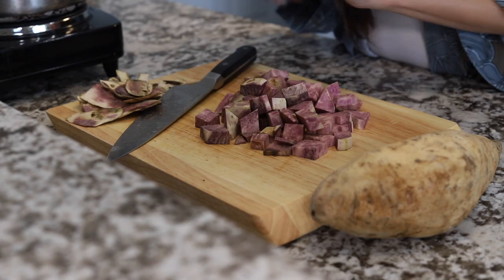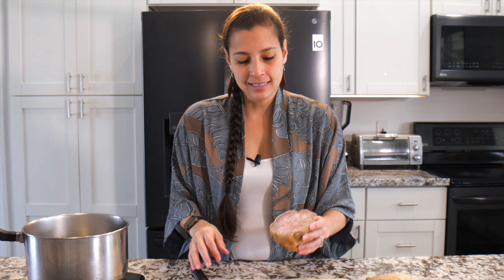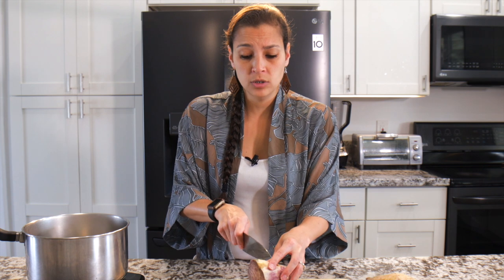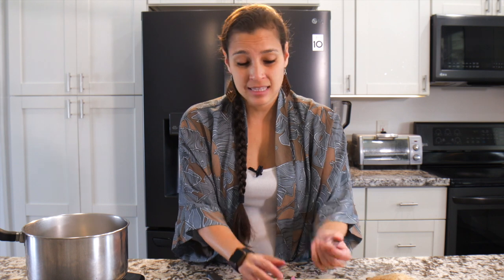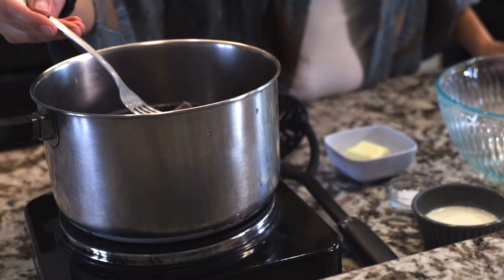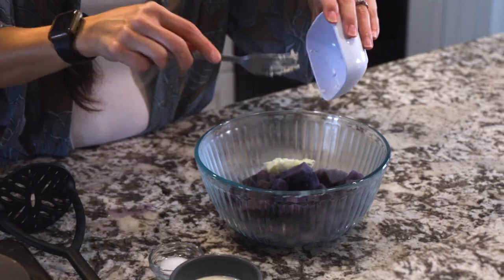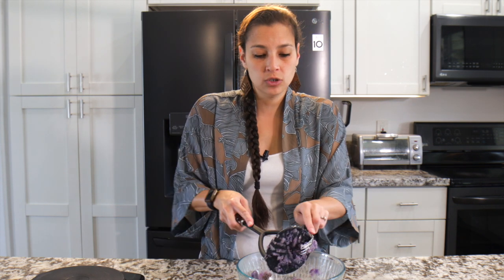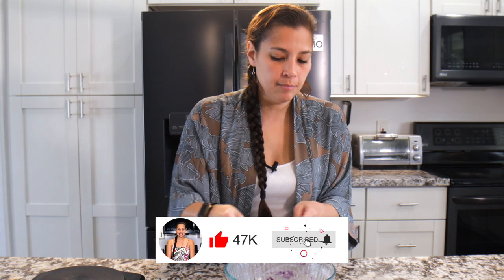The Okinawan SWEET POTATO mash recipe you need in your life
Vibrant purple sweet potato mash is the perfect side dish. Slightly sweet and packed with nutrients, these Okinawan sweet potatoes will have you coming back for more.

Potato masher

Purple Sweet Potato Mash Recipe
Ingredients:
1 pound purple sweet potato
¼ cup heavy cream
2 tablespoons unsalted butter
Salt

Directions:
1. Peel and cut the sweet potatoes into 1 inch cubes.
2. For steaming: Fill a large pot with about an inch of water. Place the steamer basket in the pot and fill with cubed up potatoes. Cover and steam the potatoes for 10-15 minutes or until fork tender.
3. For boiling: Fill a large pot with water and set over high heat. Once water has come to a rolling boil, add about a teaspoon of salt per liter of water. Place potatoes into the pot and boil for 12-15 minutes or until fork tender.
4. Remove the steamer basket from the pot and drain excess water.
5. Place the cooked potatoes in a large bowl. Add heavy cream, butter, and a pinch of salt. Using a potato masher, mash until smooth and well combined. ENJOY!